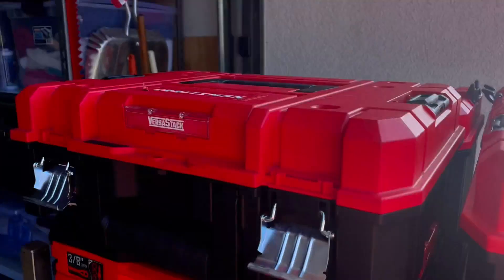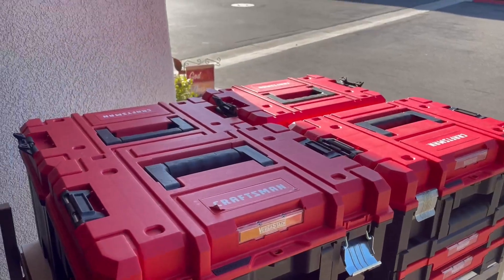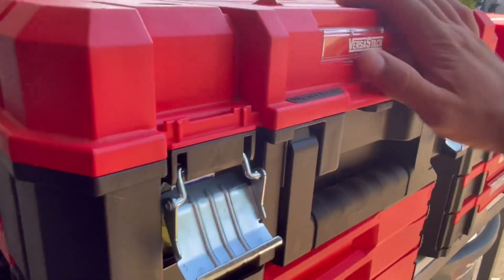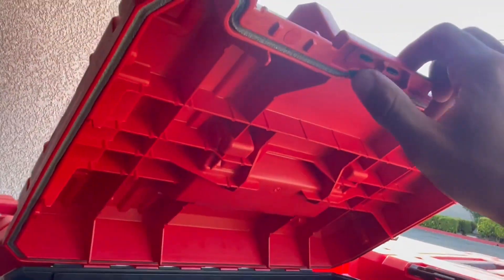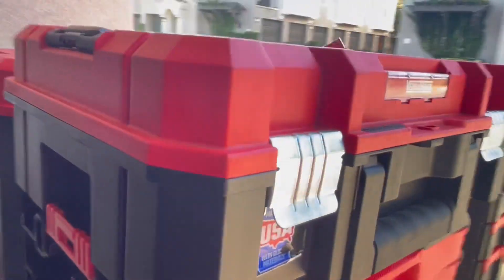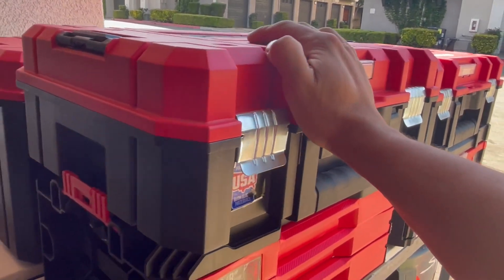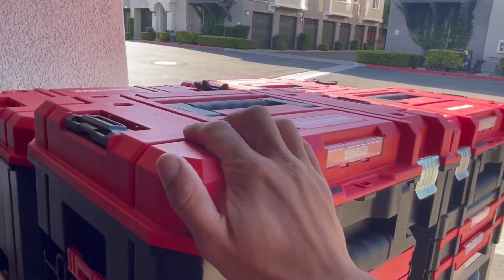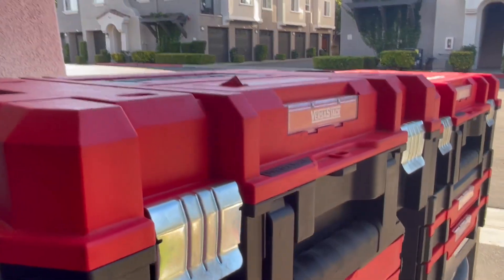CRAFTSMAN VERSASTACK System Tool Box Review, Perfect Storage Box! Easy To Use And Durable!